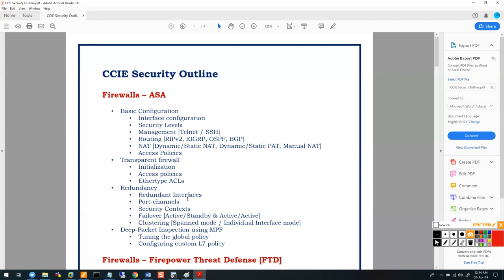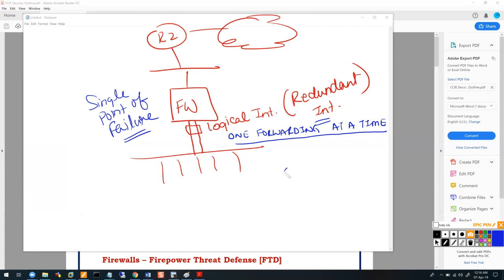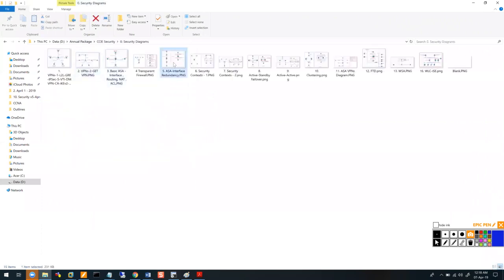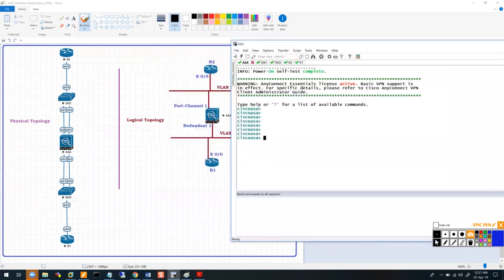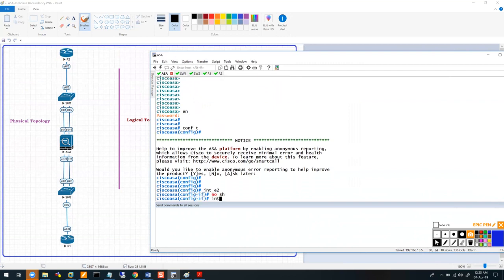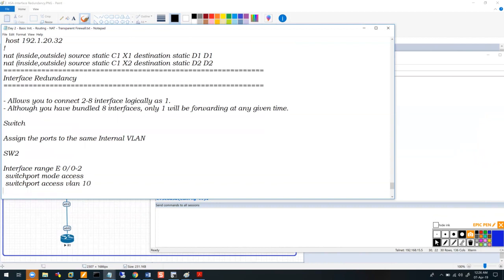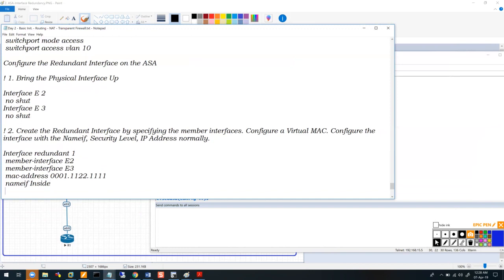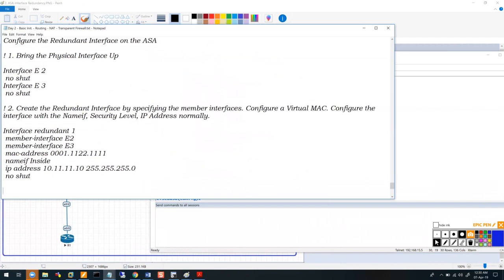24 Redundant Interfaces